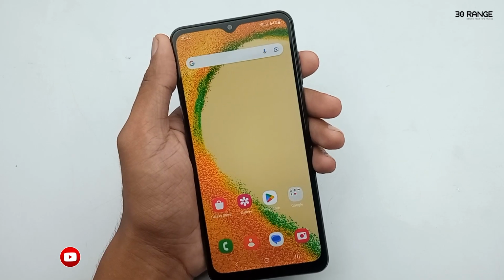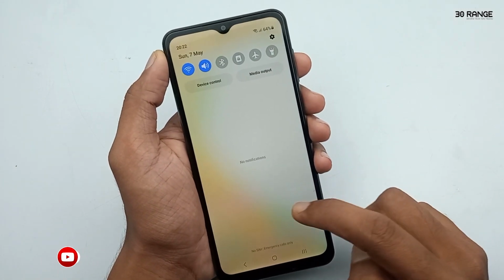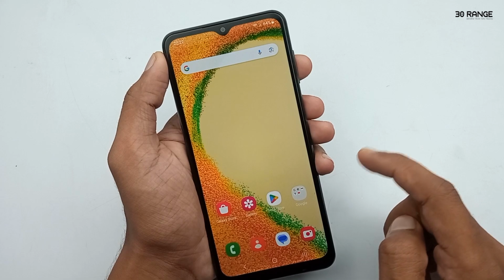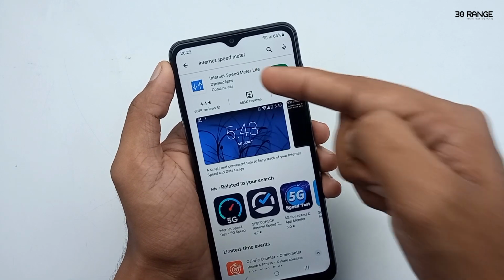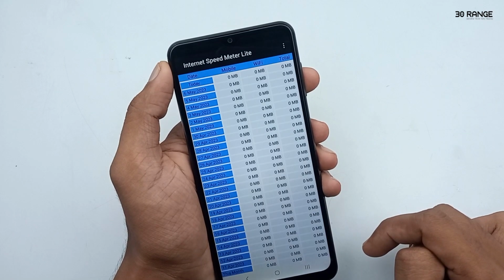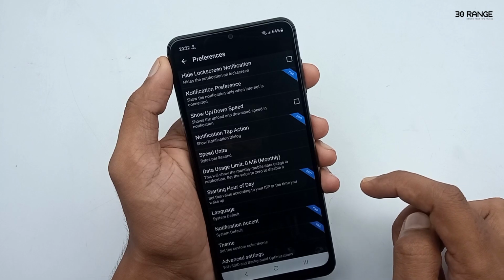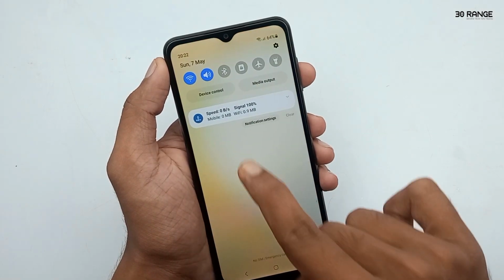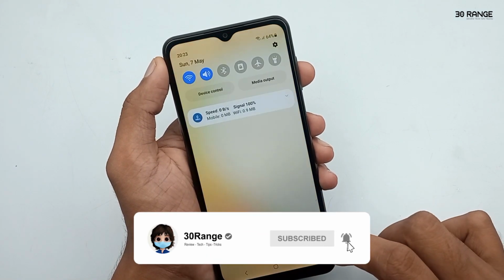How To Enable Net Speed Meter - Samsung Galaxy A04s